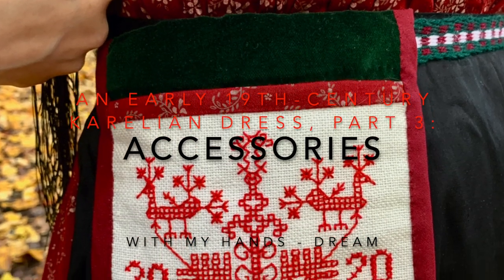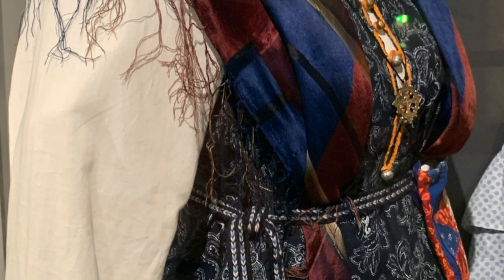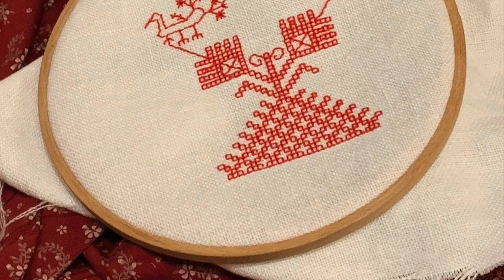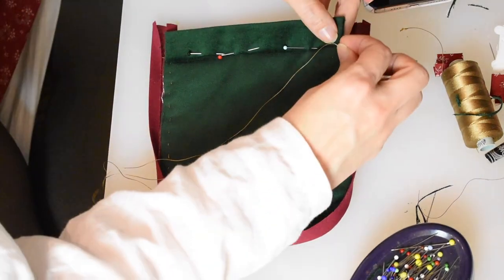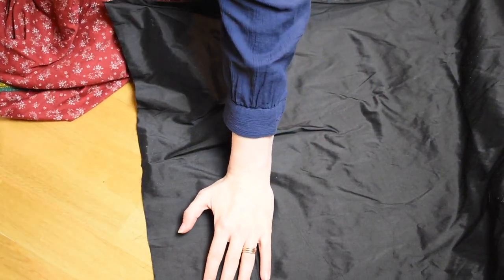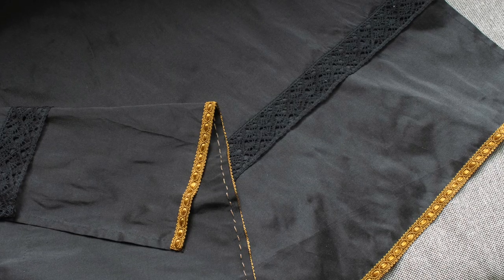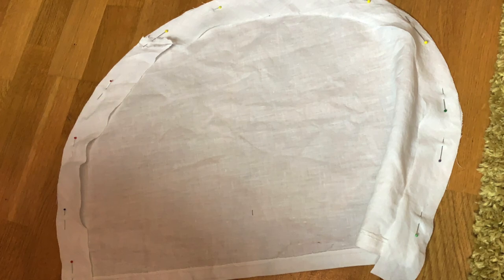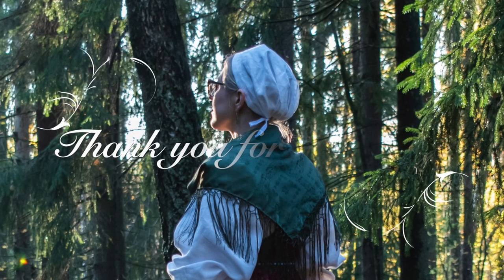Making an early 19th-century Karelian dress, part 3: Accessories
In this short video, I show how I made the accessories for my Karelian costume. They are a separate pocket, an apron and a cap. I also got two silk scarves to wear with the costume.

The next video will be the culmination of the series and you will see both the making of the sarafan dress and the final reveal of the costume.